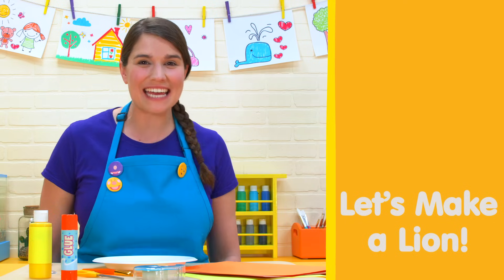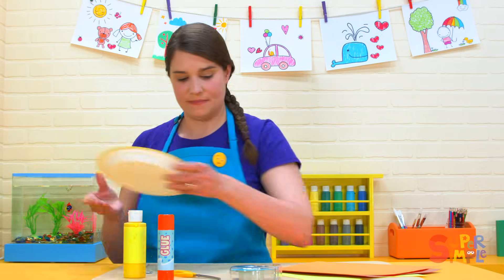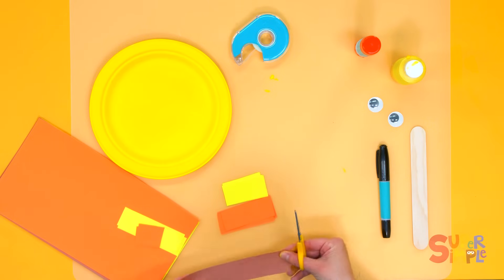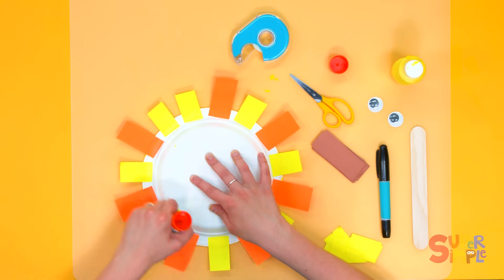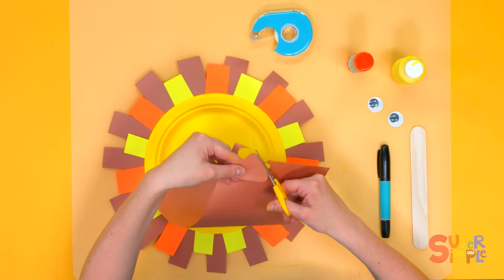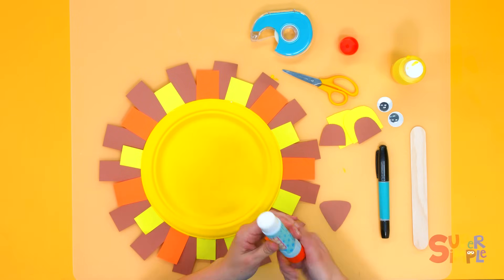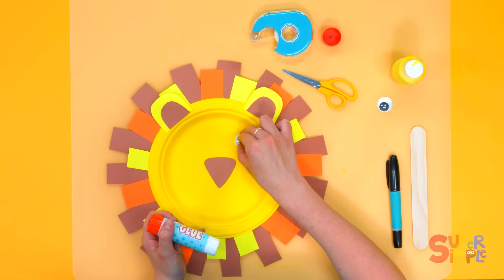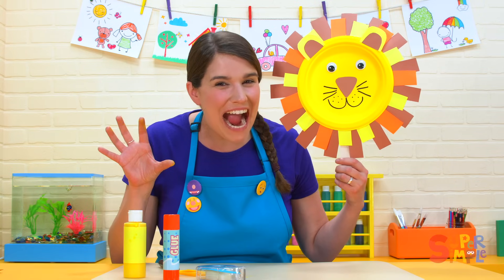Let's Make A Lion Craft!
Grrrr!!! Try this super simple and super colorful lion craft! That's all you need is a paper plate, some yellow paint, and some construction paper!